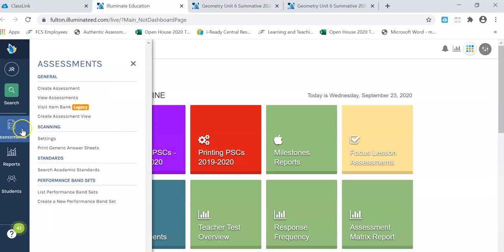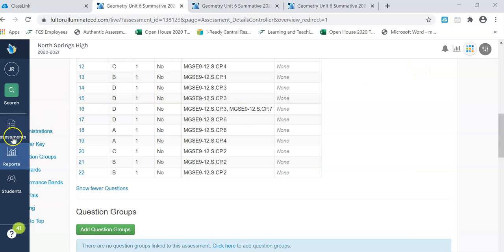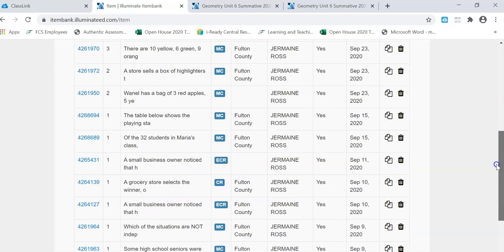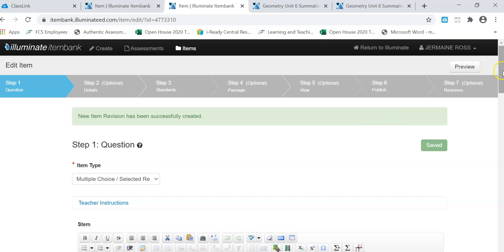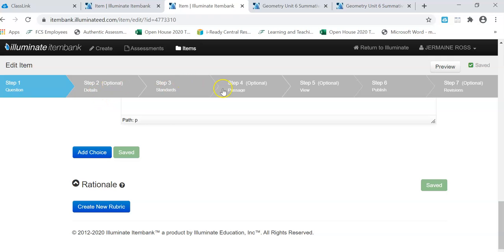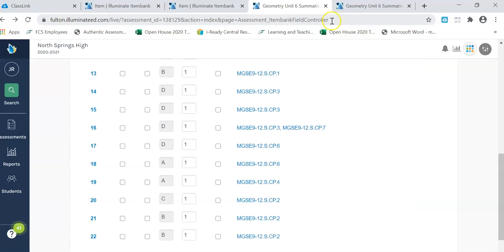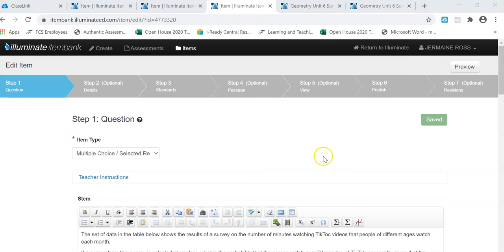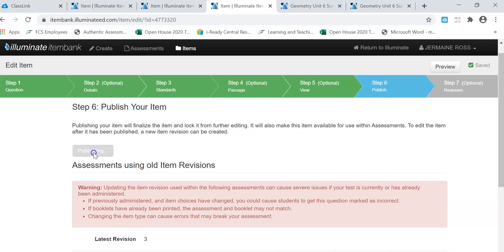Revising an Answer Key in illuminate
This video explains how to change answer choice options and edit test items after the test has been published and given to students.